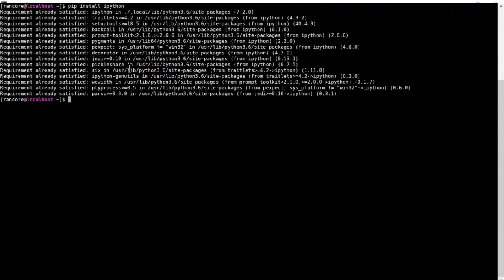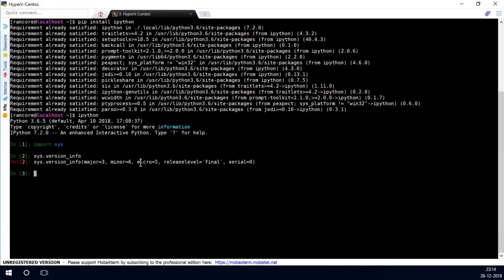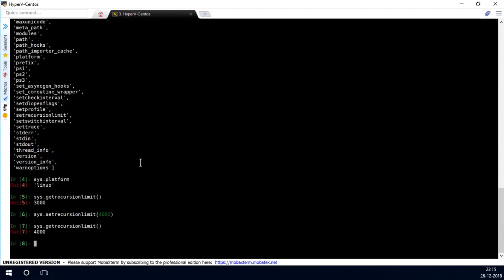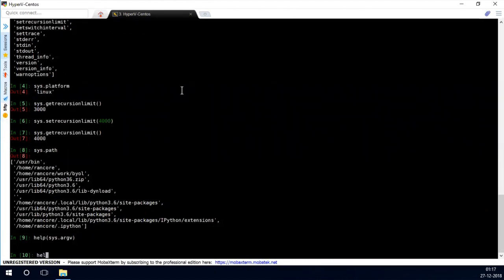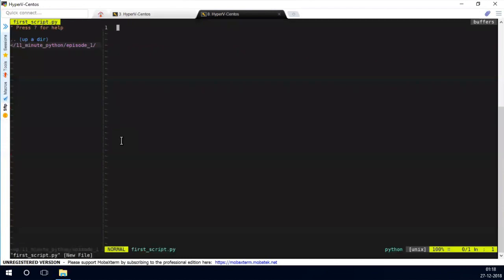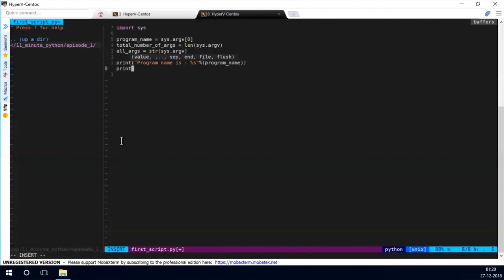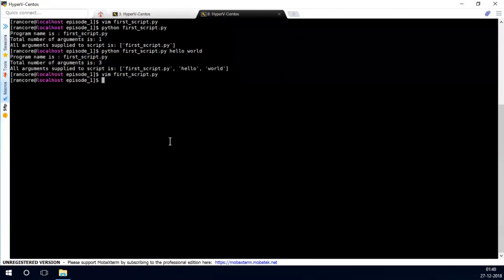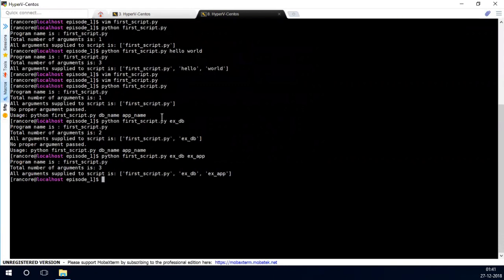Python sys module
In this video we learn sys module of python which is very useful in day to day python programming.